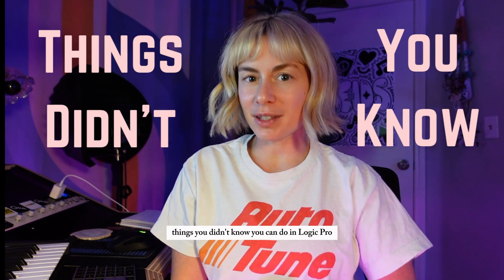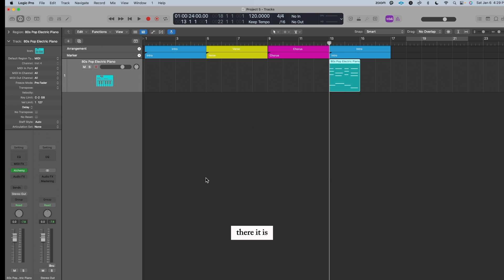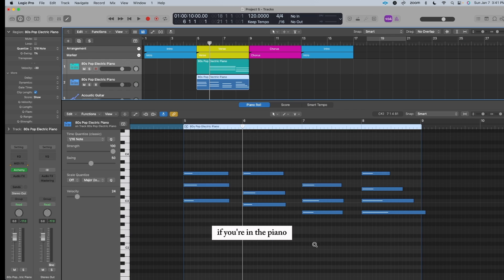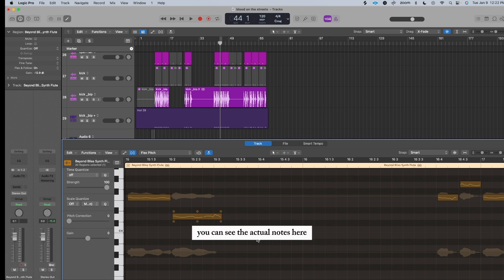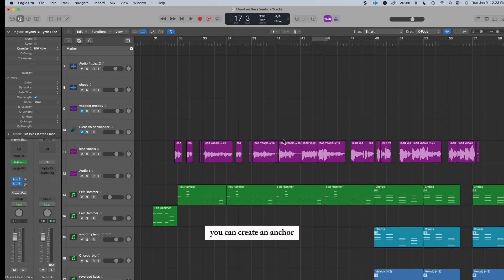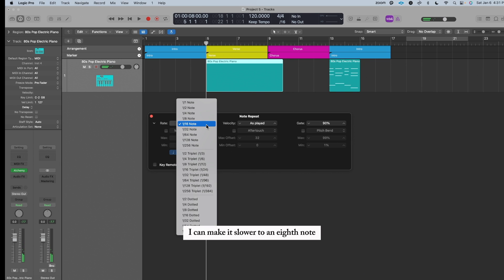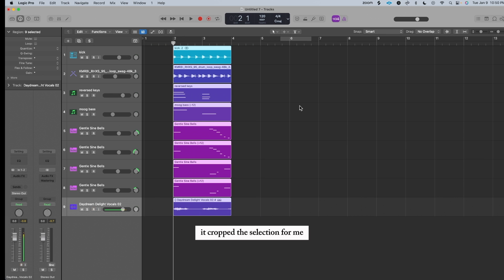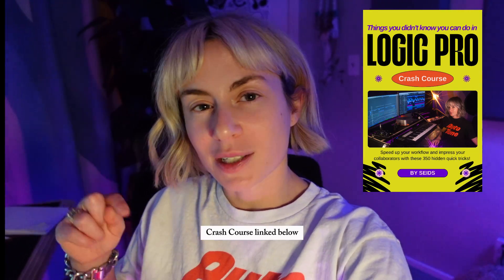Things you didn't know you can do in Logic Pro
Did you know all these?!

If you would like to have over 350 Logic Pro Tips and tricks at your fingertips check out my Logic Pro Crash Course! It is an e-book and video guide!